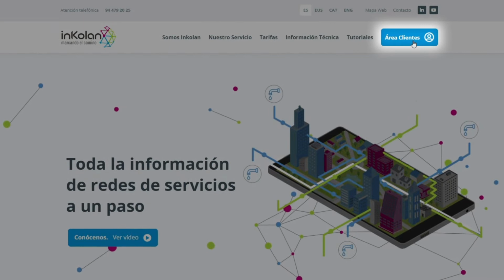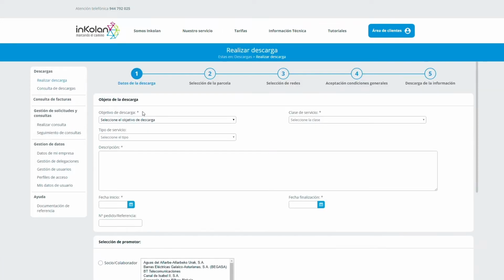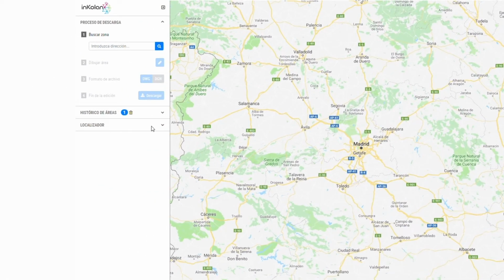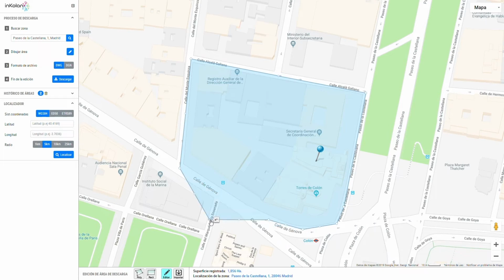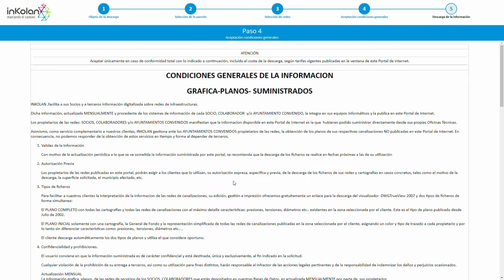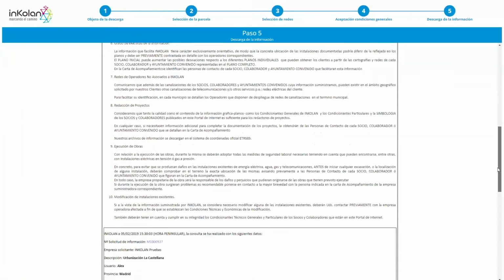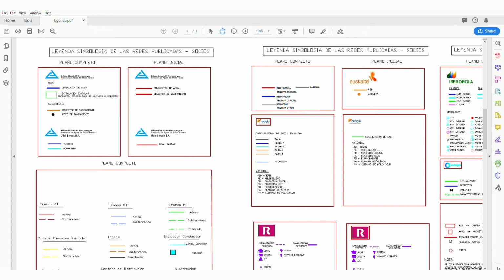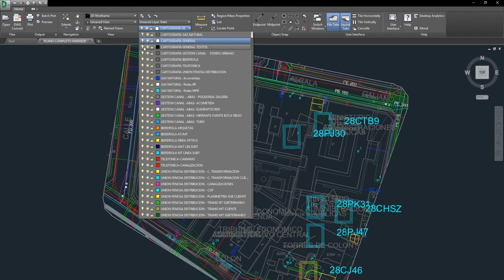Tutorial on downloading Inkolan utility networks (2022)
In this video we show you how to request a download of utilities affected through our portal.